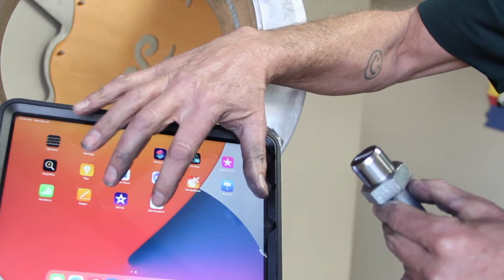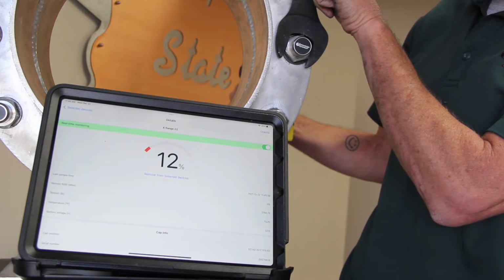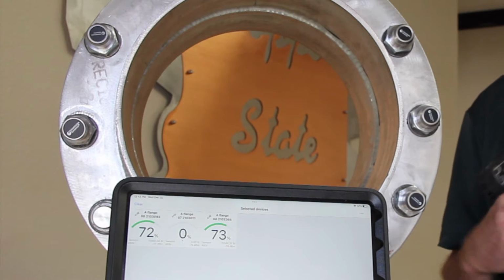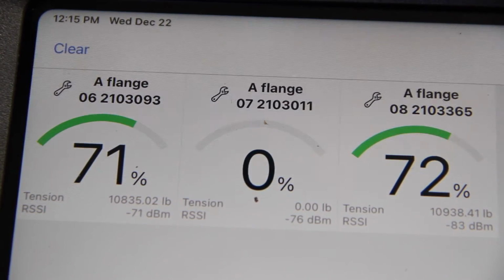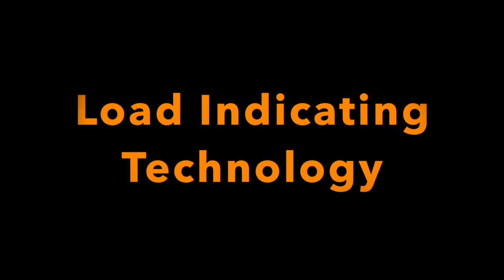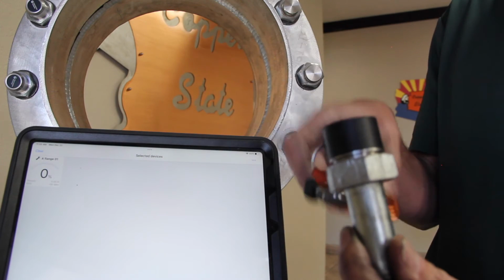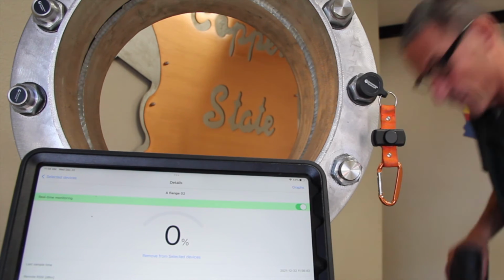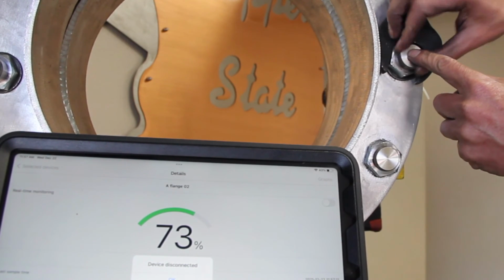BoltSense Selected Products and Features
This informal video shows selected products and features of the BoltSense product line.